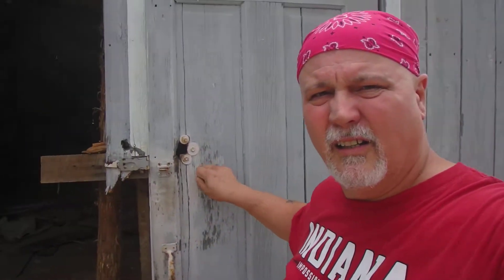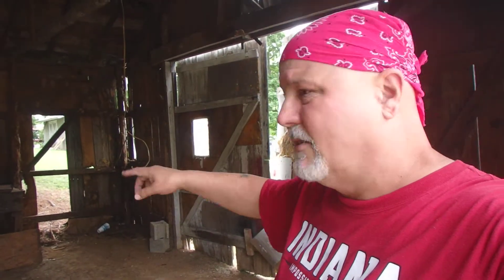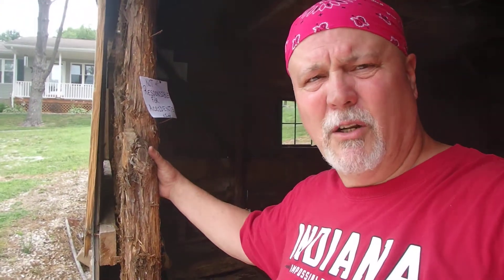A 32' x 32' Garage, Free for the Taking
While looking thru our Facebook we found a Garage about a mile from our house, free for the taking. What would YOU do?